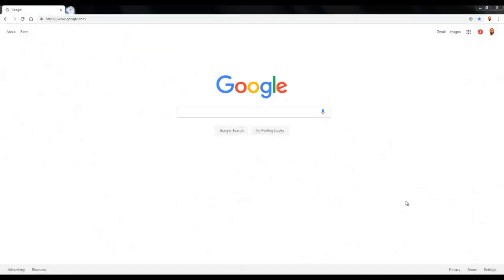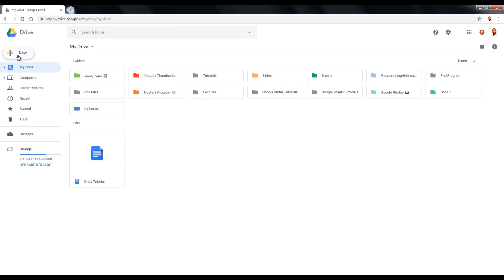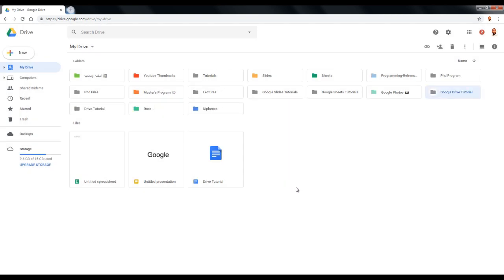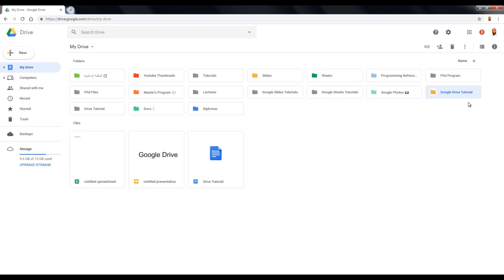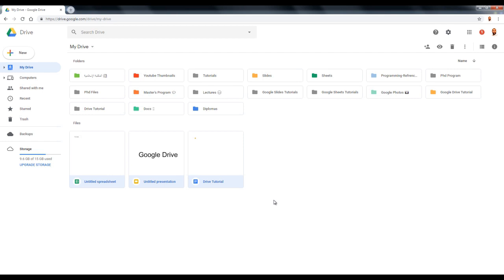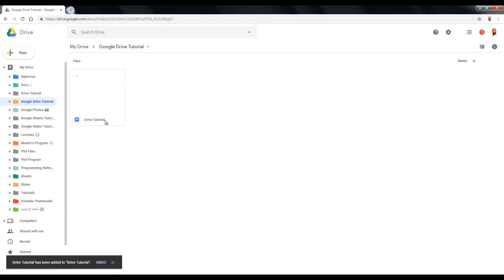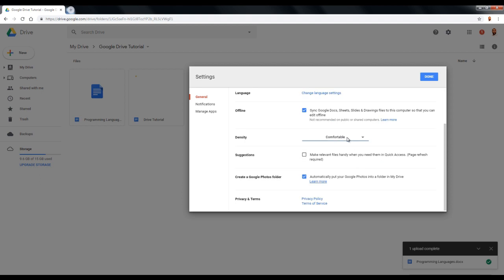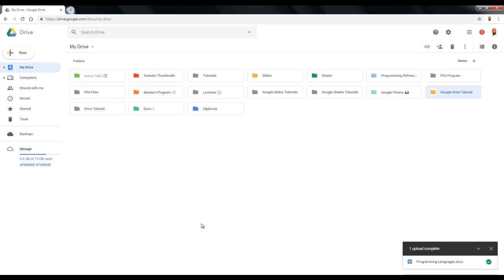Google Drive Tutorial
1- This lesson covers the following topics:
2- Navigate Google Drive interface
3- Create files (Docs, Sheets, Slides, Forms...etc)
4- Create folders
Move files and folders
5- Color code folders
6- Add folder icons
7- Delete files and folders
8- Restore files
9- Upload files
10- Modify drive settings
Share and collaborate files and folders